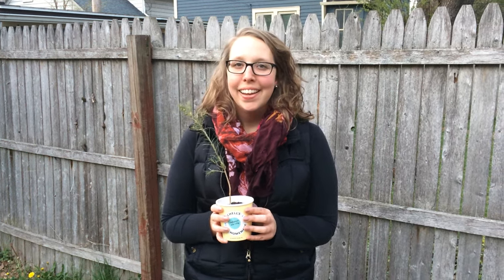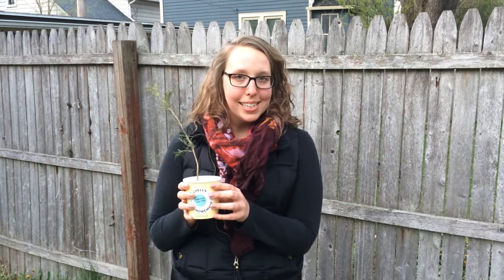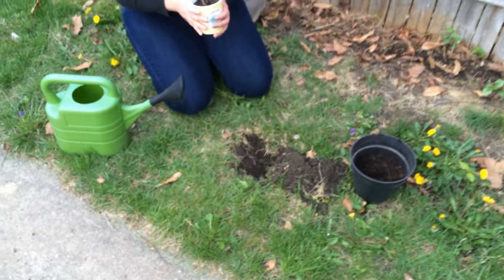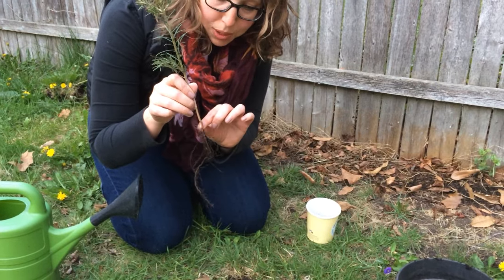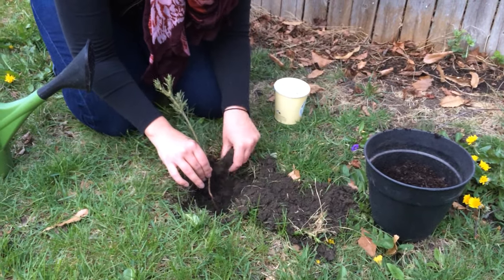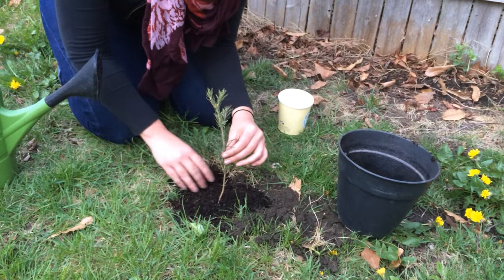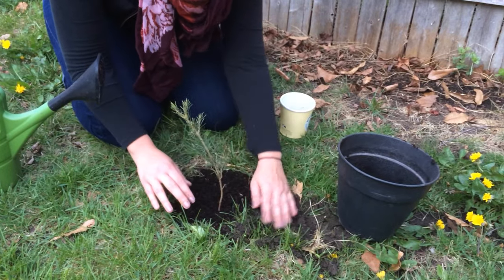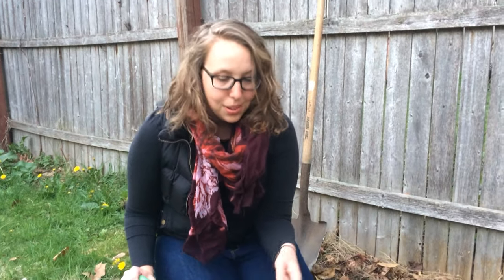Arbor Day Seedling - Instructional Planting Video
Happy Arbor Day from Mitchell's Ice Cream and Western Reserve Land Conservancy! This brief instructional video describes the steps to planting your seedling.

For a more in-depth training on proper tree planting and maintenance, be sure to attend an upcoming Sherwick Tree Steward Training hosted by Holden Arboretum and Western Reserve Land Conservancy